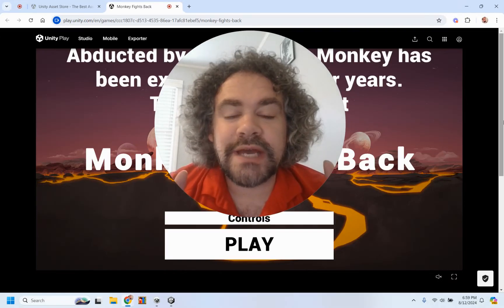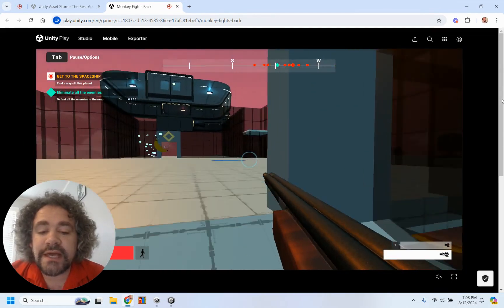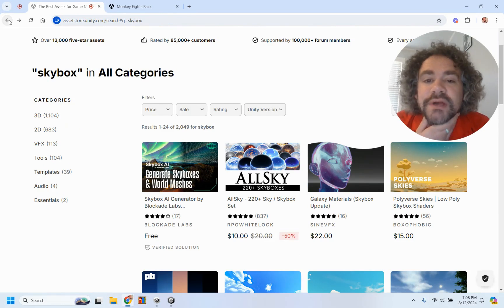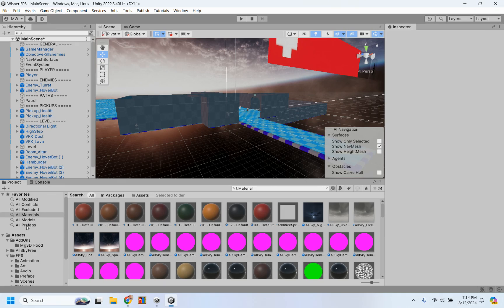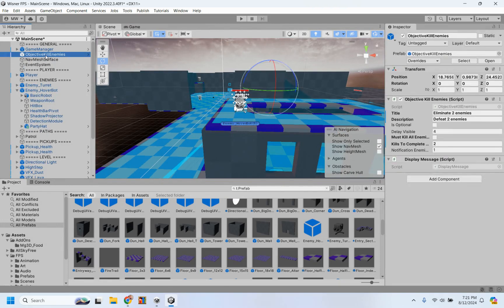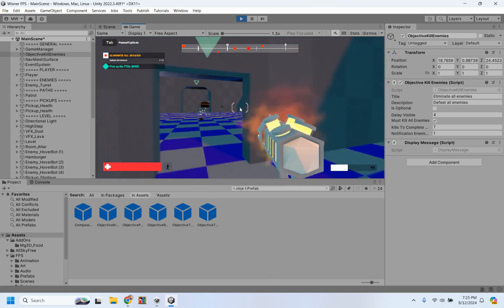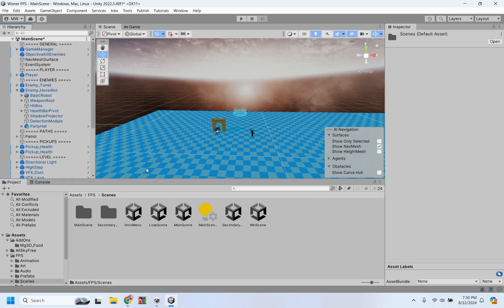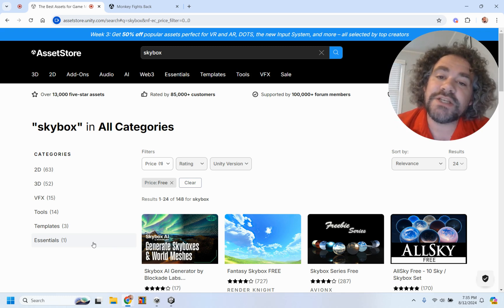Part 2 Tips to Coding FPS Microgame in Unity 🎮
Hey guys, Mr. Wiz here! In this video, I walk you through improving your FPS Microgame after finishing the tutorial. Make sure to download free assets and skyboxes for your game. I also demonstrate adding objectives and changing game settings.